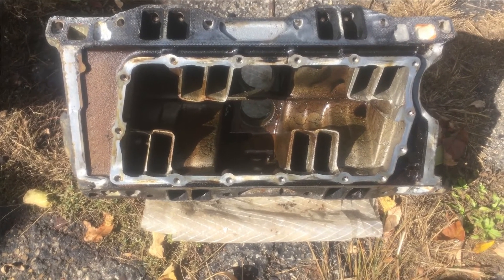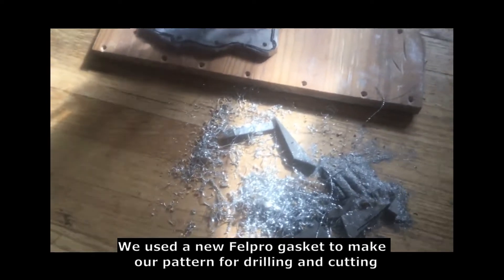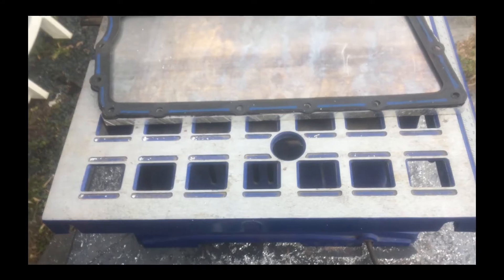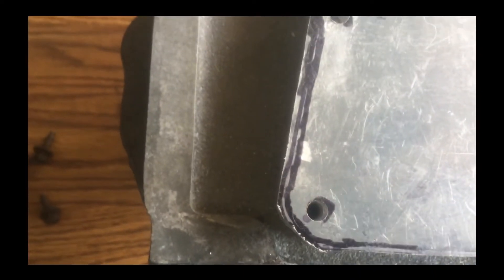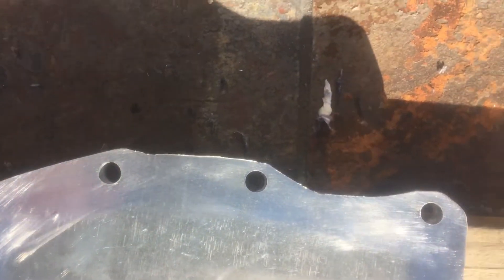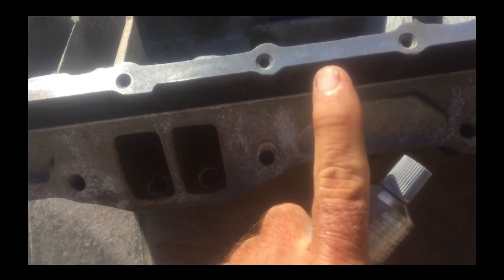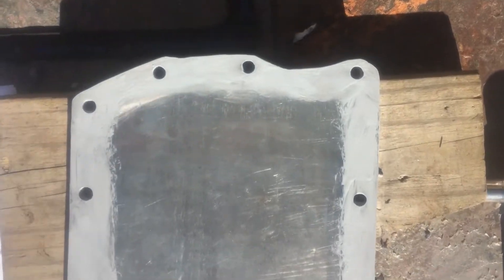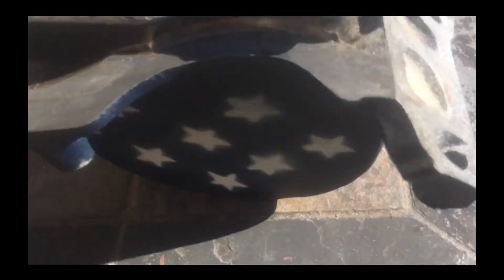Scout ii Magnum 408 - DIM DIY How to under $50 fix for Dodge 5.9 Intake Plenum Plate leak.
This DIM DIY How to video covers an under $50 cheap fix for leaking Dodge 5.9 Plenum Plate. We show how to make a new one out of 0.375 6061 aluminum plate for under $40 with simple home shop tools and what to do when installing it . We include torque sequence and other tips to use when replacing prone thin metal plate on the underside of the Dodge 5.9 Kegger intake manifold.